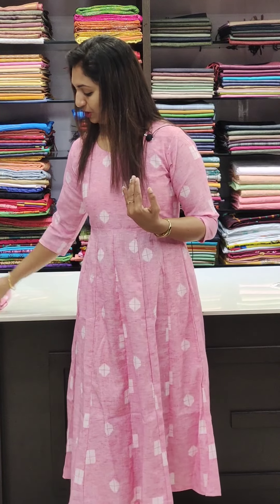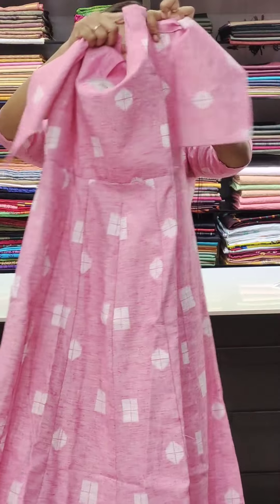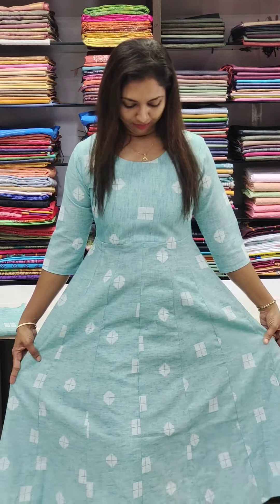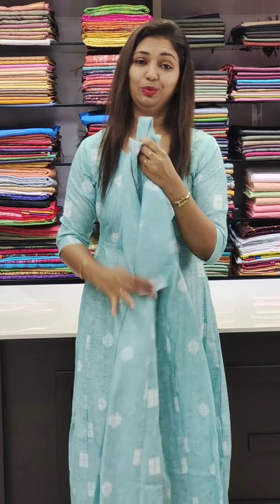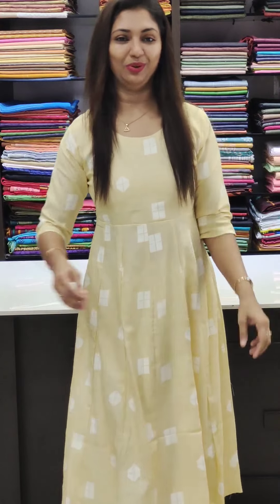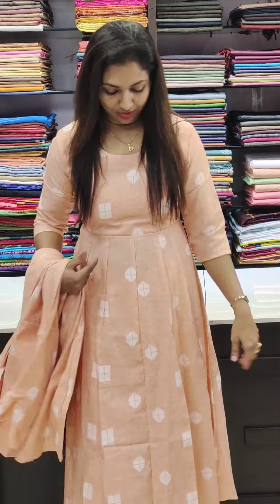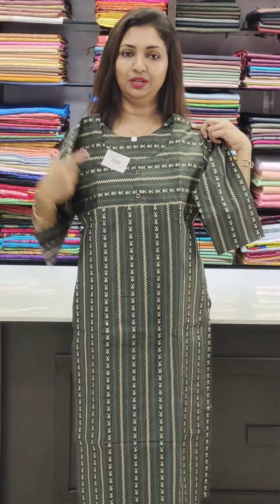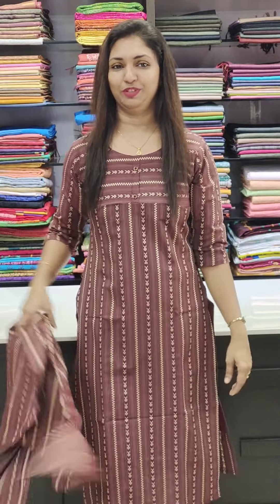C O T T O N KURTIS ||𝐕𝐈𝐃𝐄𝐎#941